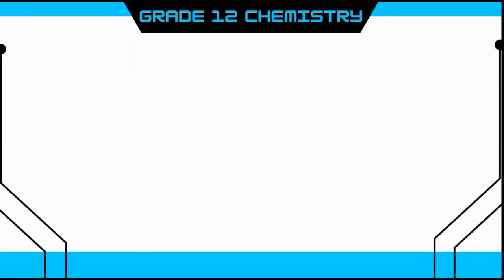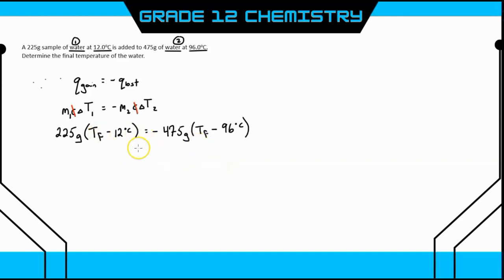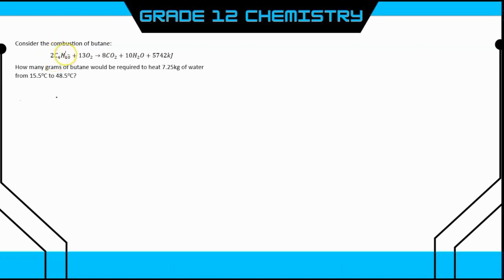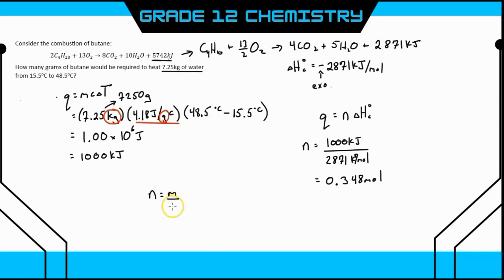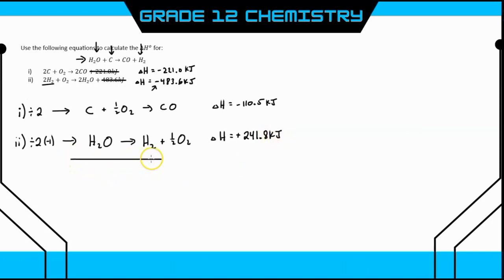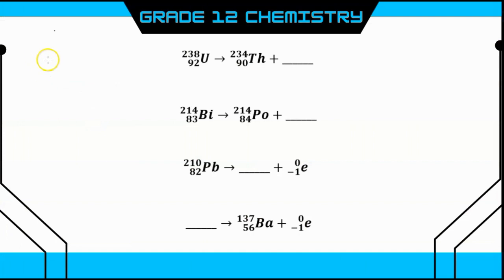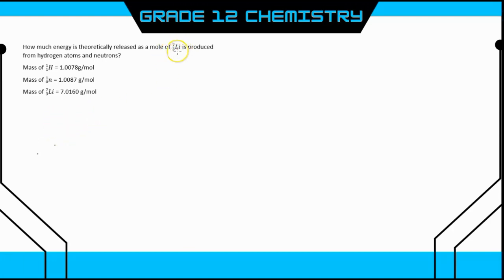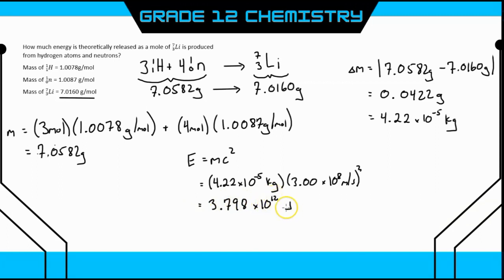All About Thermodynamics for Grade 12 Chemistry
Welcome to Physics Teacher.  This is a tutorial lesson to show how to solve problems in the thermodynamics unit from the grade 12 chemistry class.  It includes the energy in both physical and chemical changes, enthalpies of formation, Hess' Law, Nuclear Equations and Mass Energy Equivalence.

Time:
0:00 Introduction
0:58 Terminology
1:36 Physical Change
6:35 Chemical Change
10:55 Hess' Law
14:48 Enthalpy of Formation
17:10 Nuclear Equations
20:02 Mass Energy